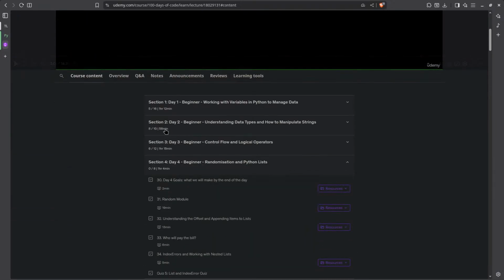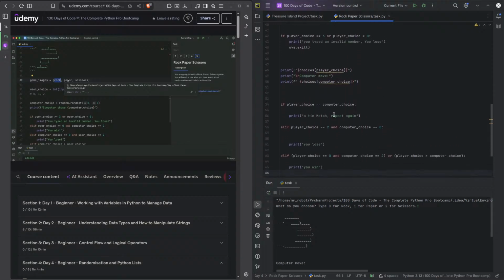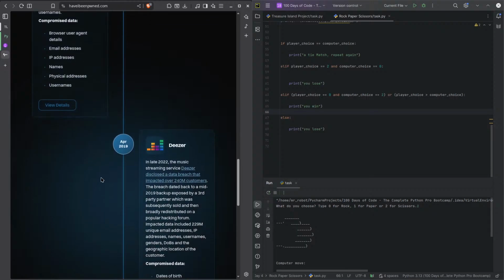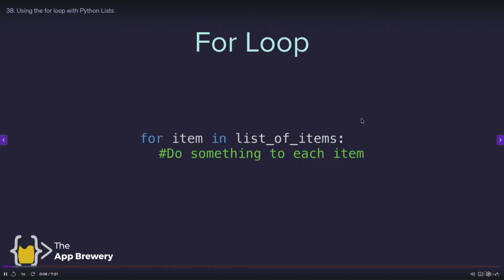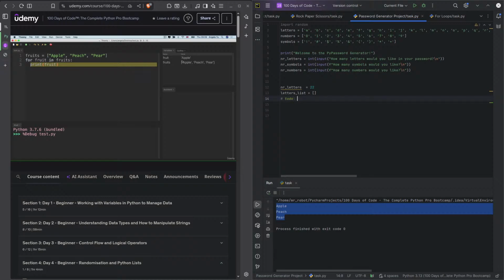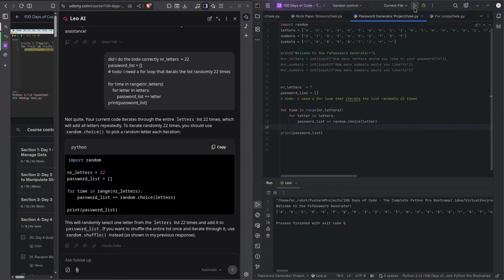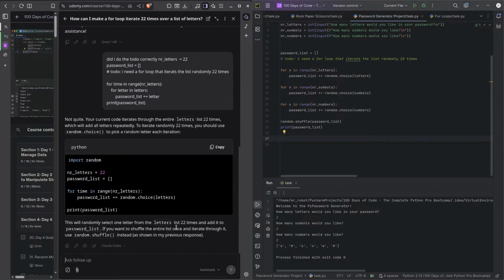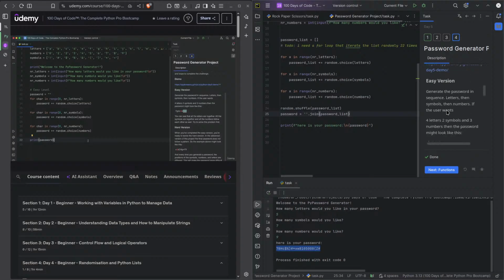learning how to code with python part 2